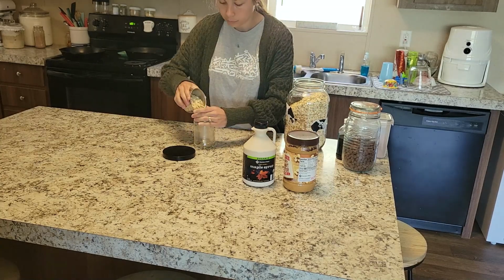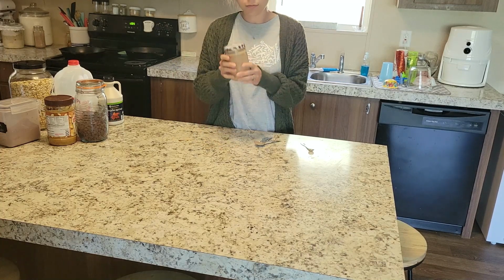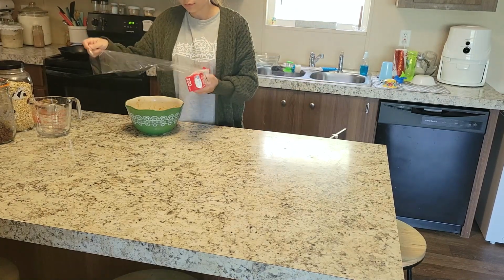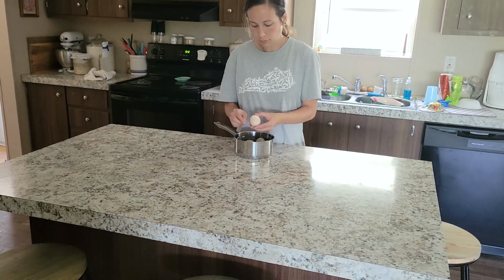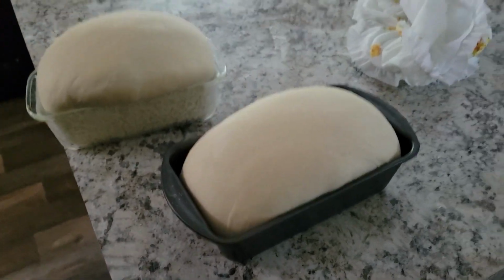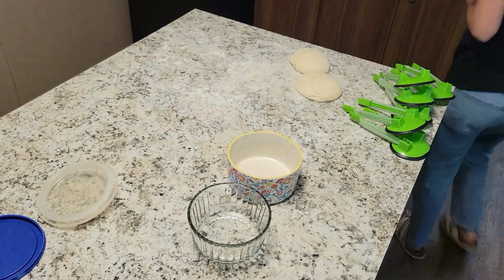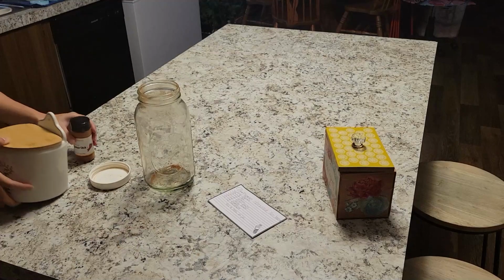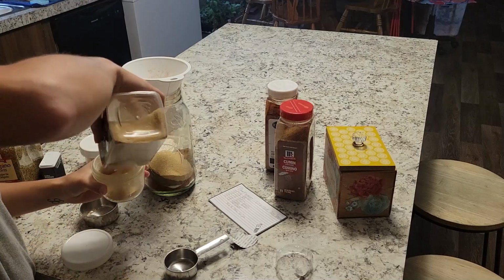Food Prep With Me | Easy + Simple Food | Food From Scratch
~EDITING + MUSIC: Filmora